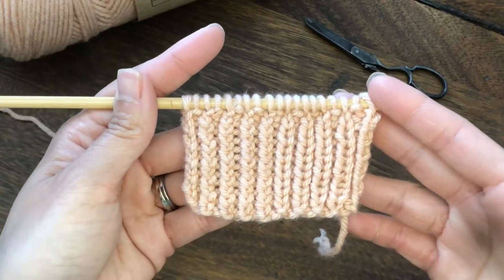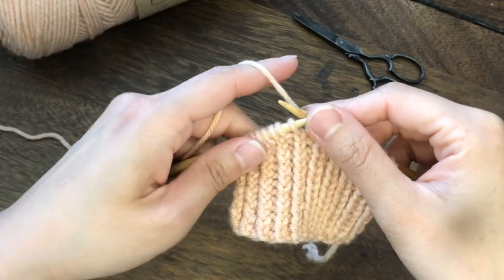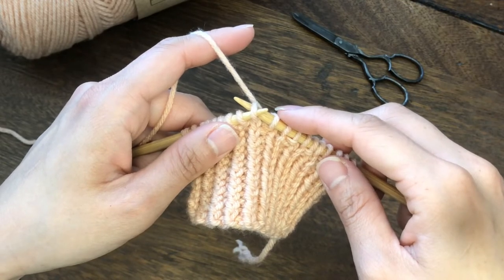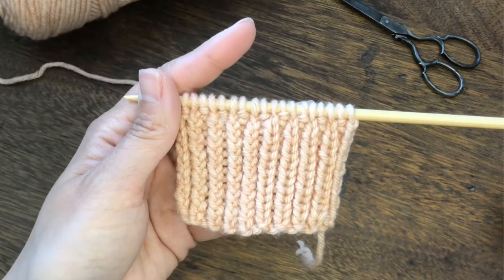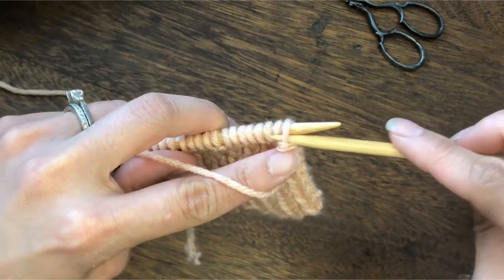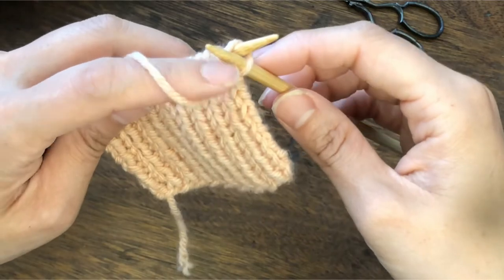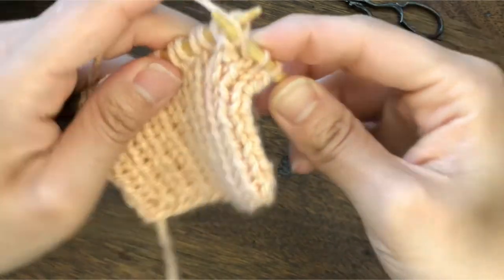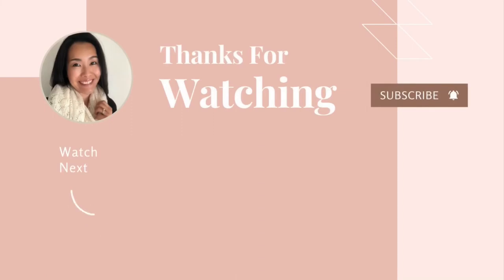How to Knit Twisted Rib Stitch | 1x1 Continental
Twisted rib is constructed with KTBL (Knit Through the Back Loop) and PTBL (Purl Through the Back Loop) to create a textured rib pattern. I will be demonstrating in the continental style.

It will help me create more free content

Timecodes
0:00 Intro
0:38 Right Side
1:53 Wrong Side
3:50 Wrap up

Knitting supplies used in this video

Clover Takumi Bamboo Straight Knitting Needles Size US 8 (5.0 mm)

Title: Dear Autumn
Musician: @iksonmusic